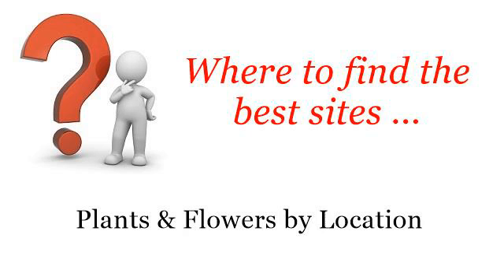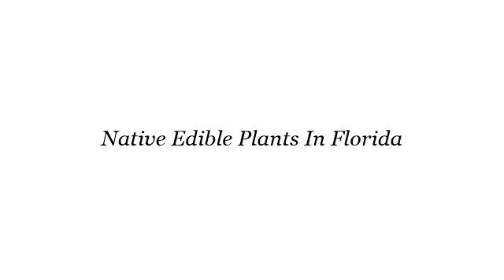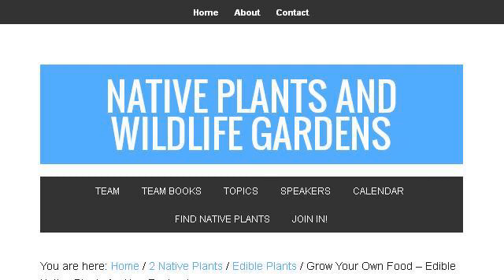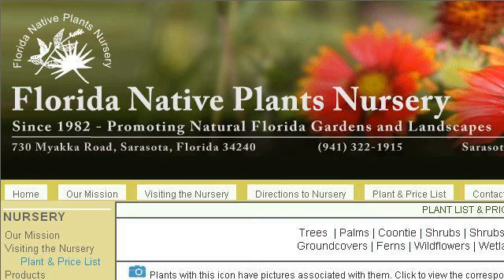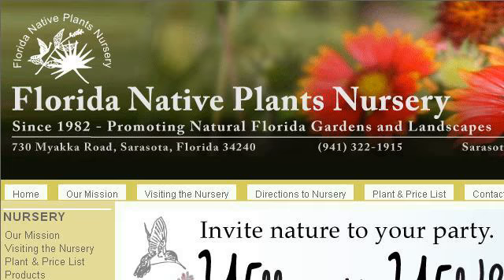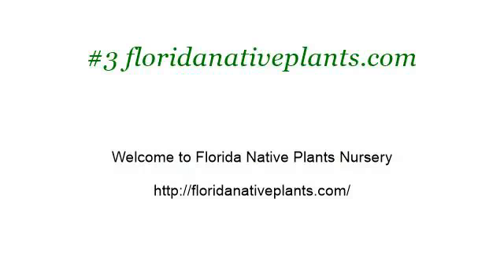Native Edible Plants In Florida